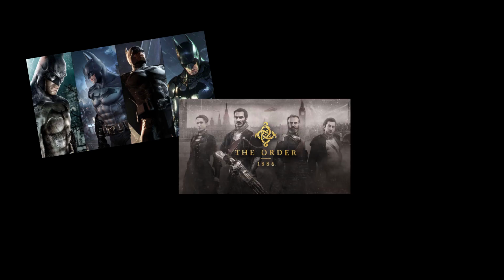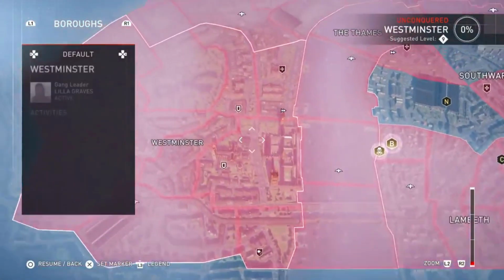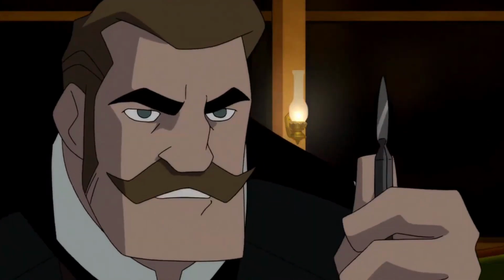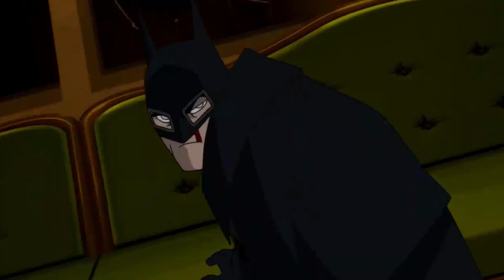Video Game Idea | Batman: 1889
My ideas for turning Gotham By Gaslight into a videogame which will most definitely (99% sure) won't happen.